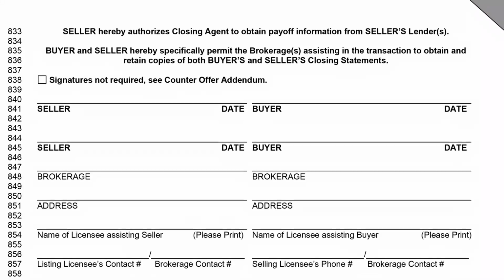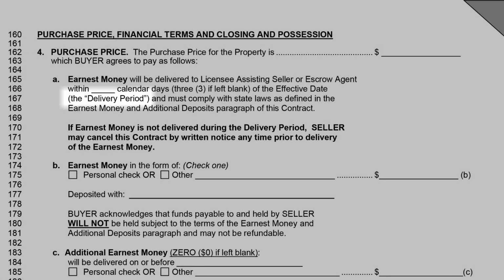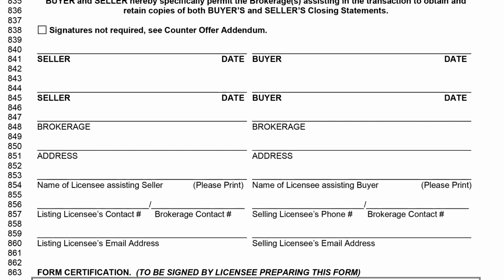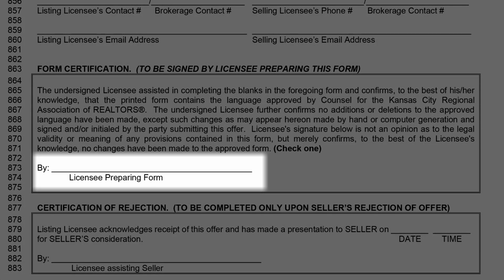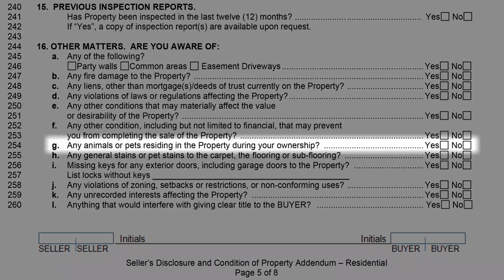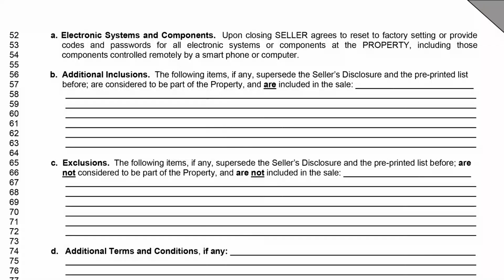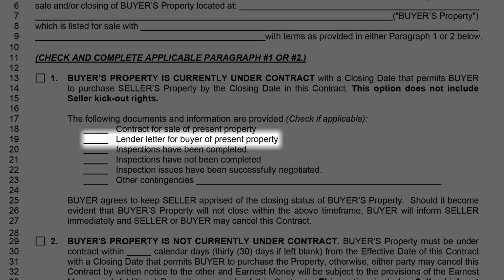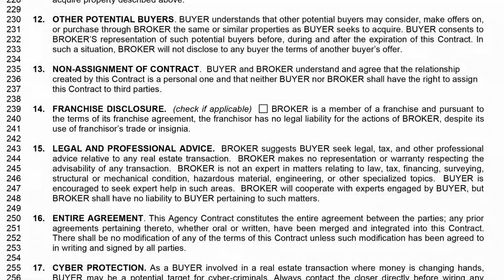2020 Forms Changes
Learn about the changes made to the 2020 versions of the KCRAR forms, including the Real Estate Sales Contracts, the Seller's Disclosure Addendum, the Contingency for the Sale and Closing Addendum and more.